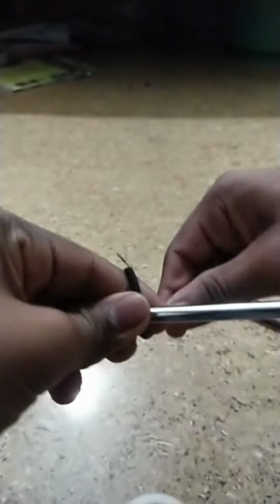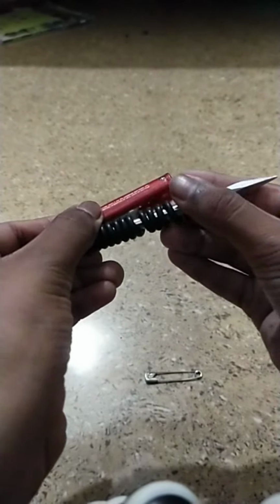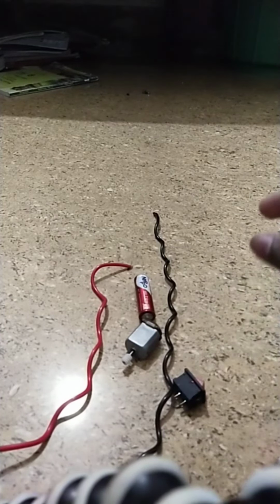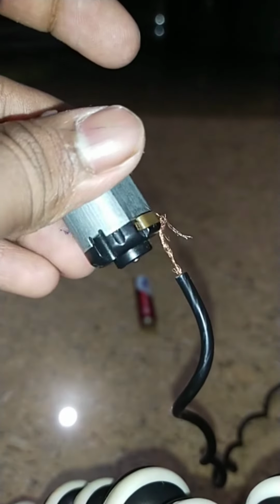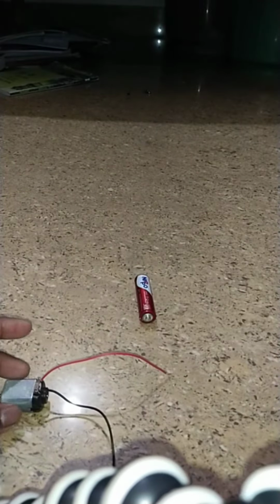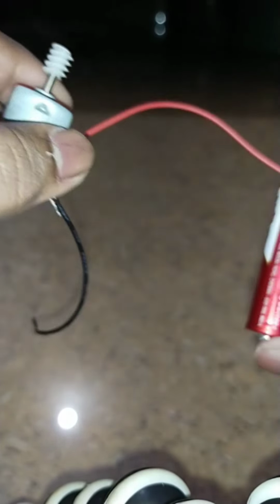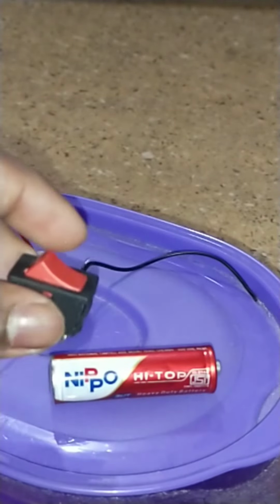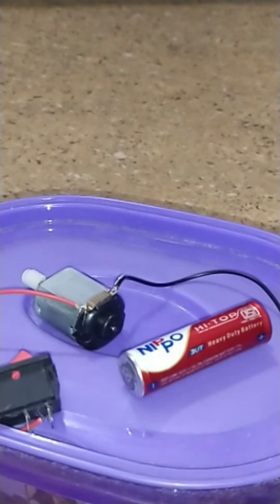November 28, 2022